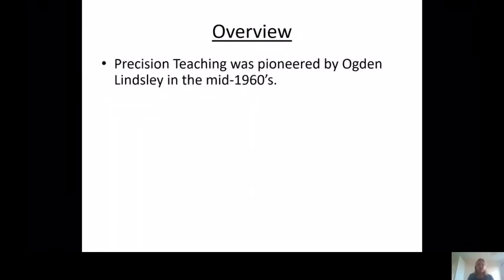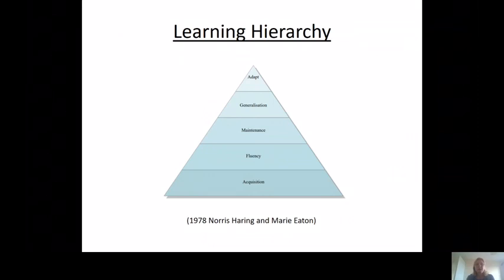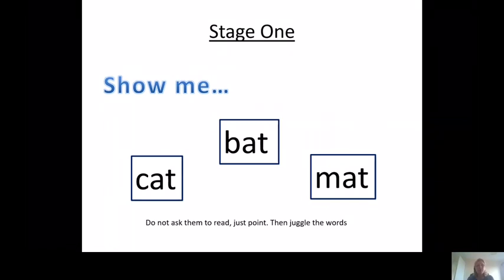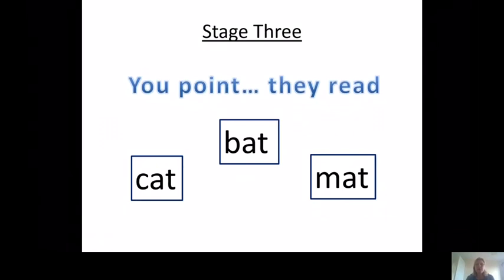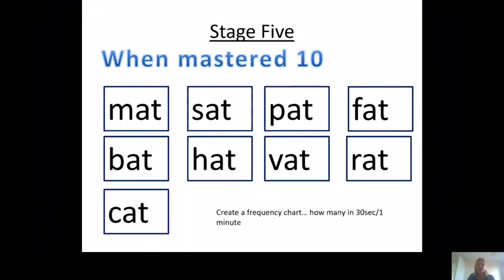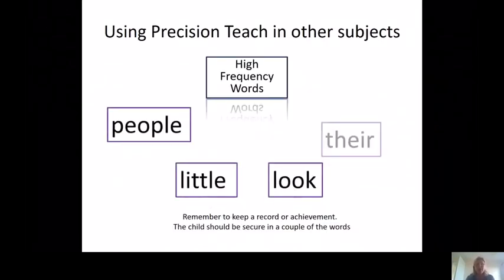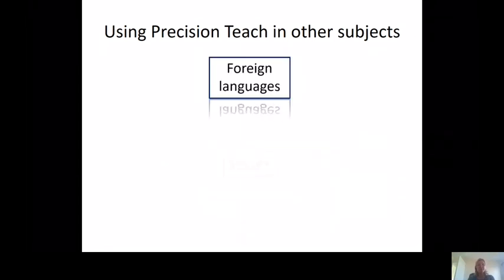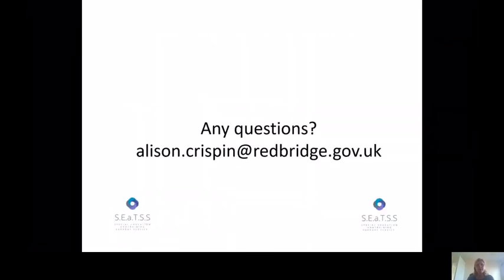Precision Teaching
Here you will find a 10 min training session explaining how to use Precision Teaching to teach a wide range of concepts

Great for teaching new and over learning too.

SEaTSS has a wide range of training packages created by our team of 50 + Specialist Advisory staff